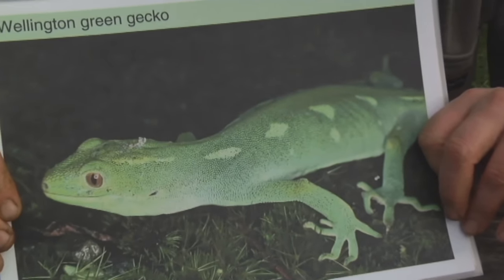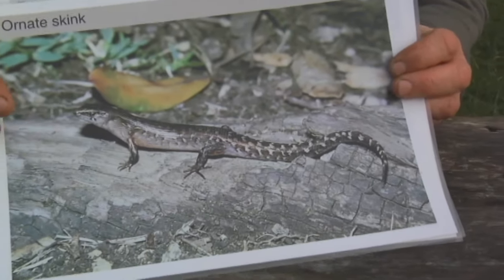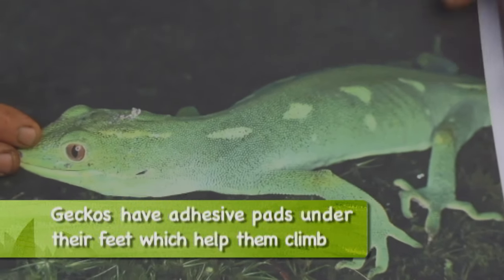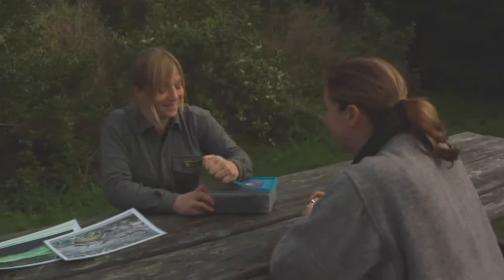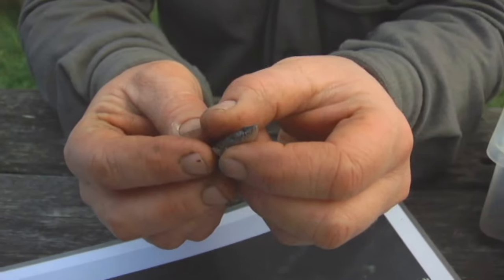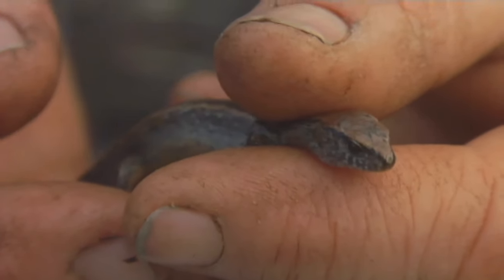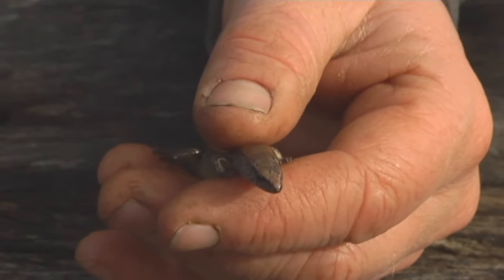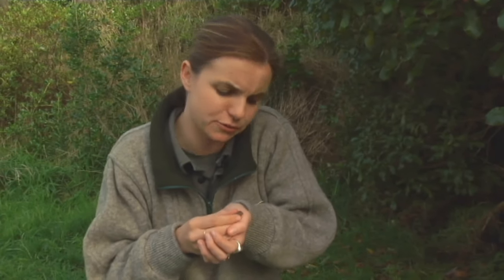Meet the Locals: Mokomoko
Season 1, episode 29: New Zealand has more species of lizard for its climate than anywhere else in the world. Find out in this video why we aren’t seeing many and learn about our native reptiles and what’s holding them back.